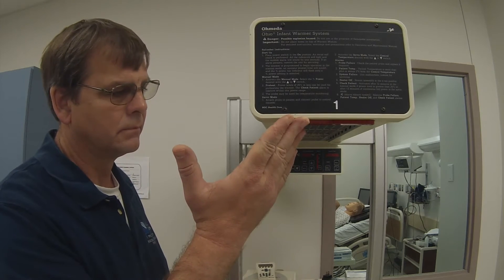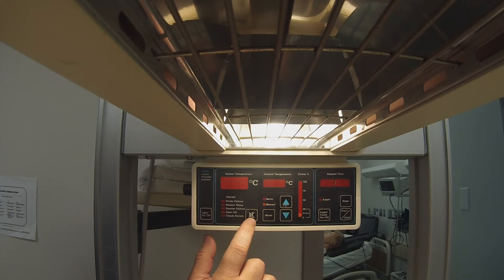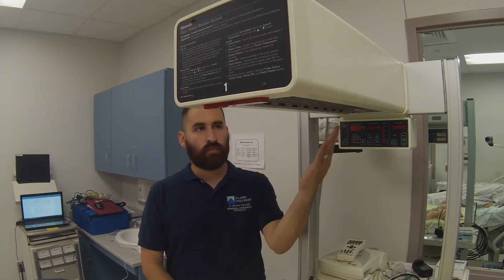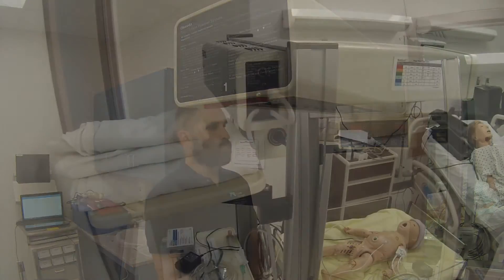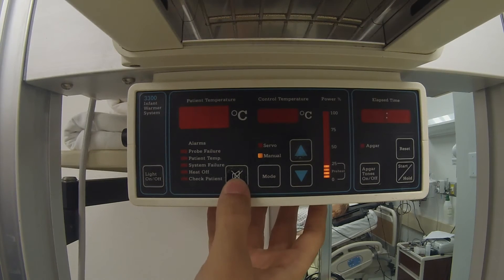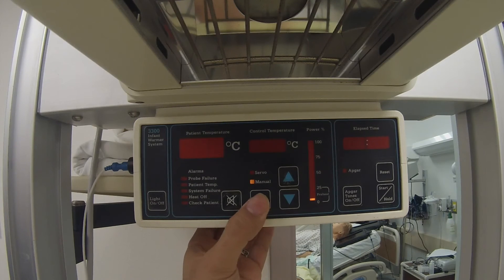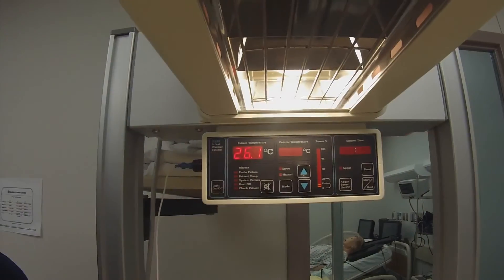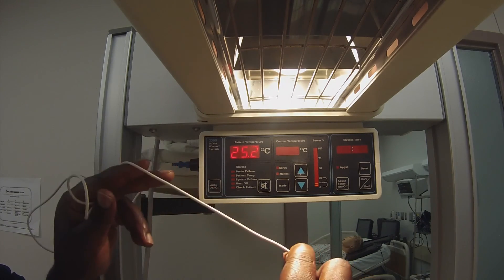Ohmeda Ohio 3300IWS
Knobology, basic operation and troubleshooting for the Ohmeda Ohio 3300 Infant Warmer System.